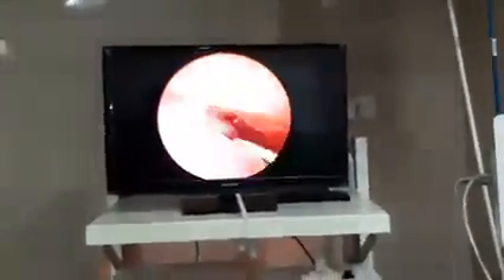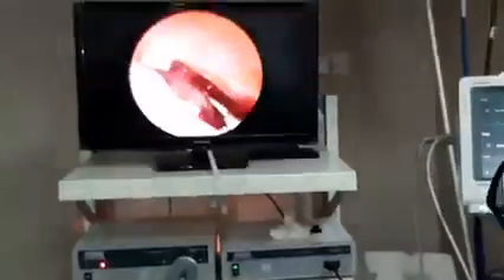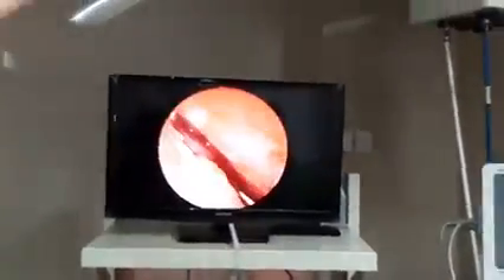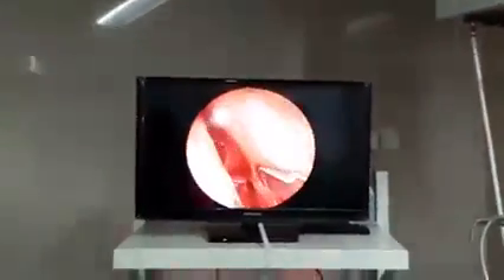কানের পর্দার অপারেশন মেশিনের সাহায্যে। typanoplasty with machine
Tympanoplasty surgery with machine.